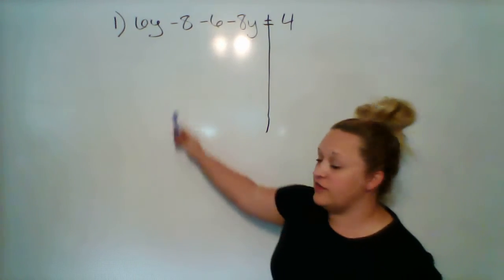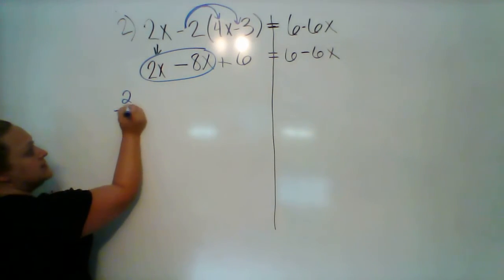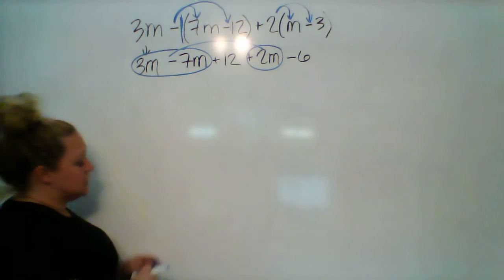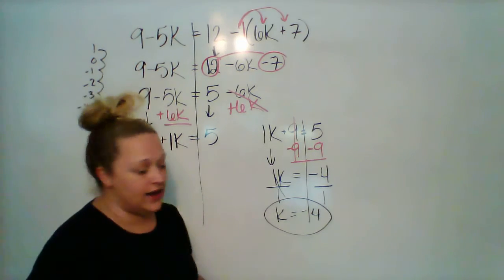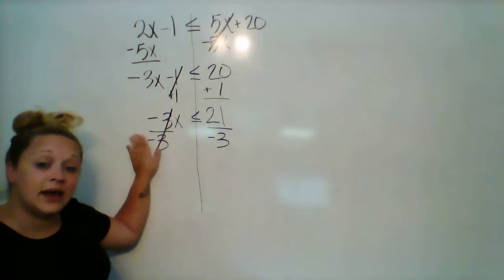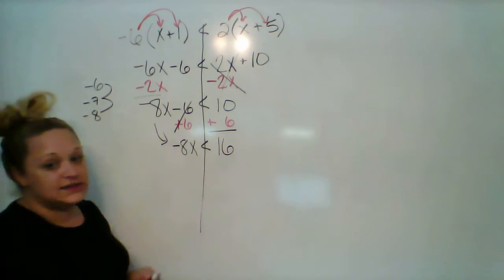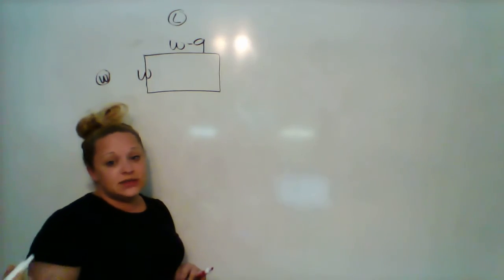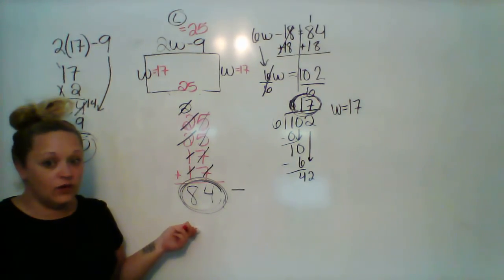Equations/Inequalities Review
Since it's my birthday weekend, I decided your homework last night and test today should be the same problems! Happy Friday!